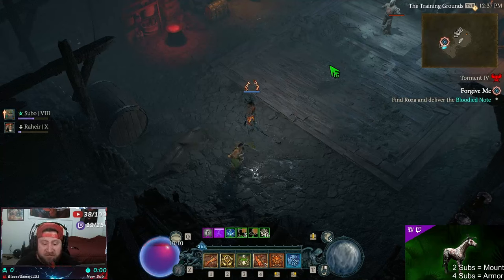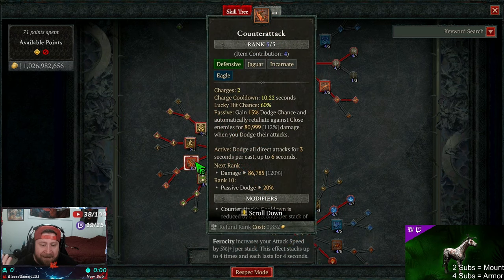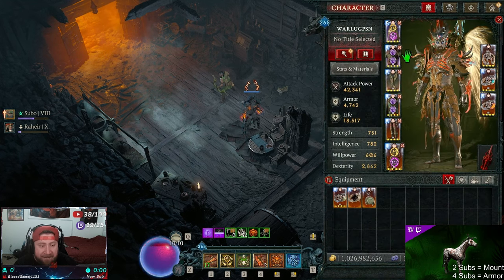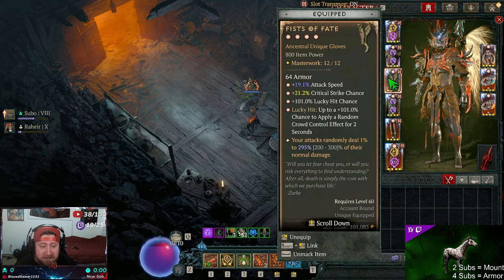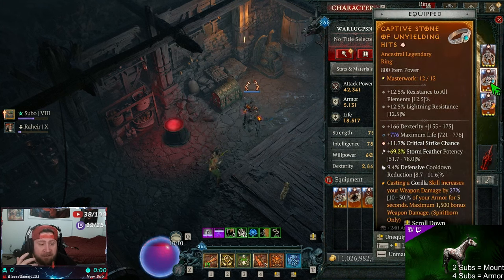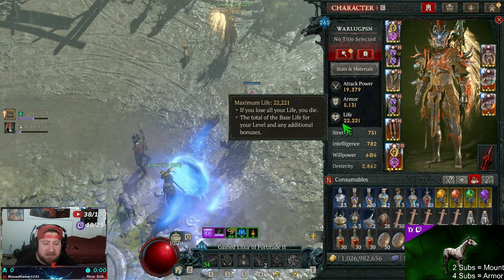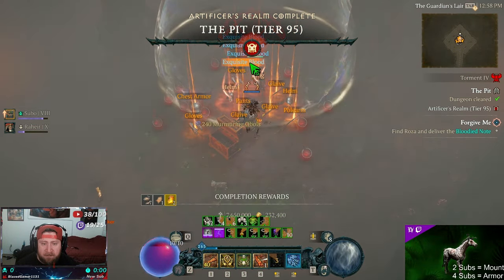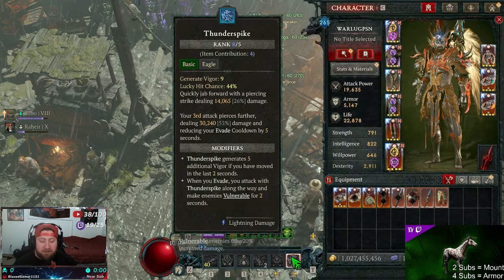Diablo 4 Spiritborn EVADE Build Guide Vessel of Hatred!